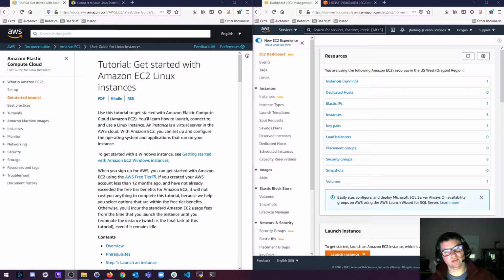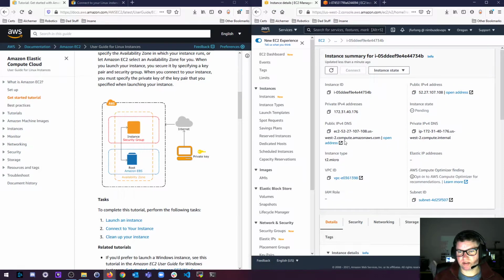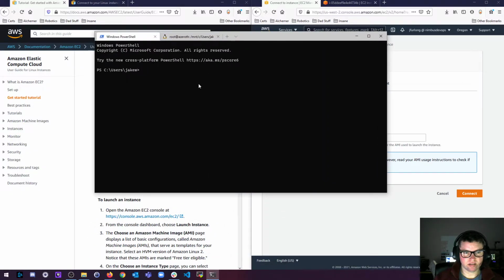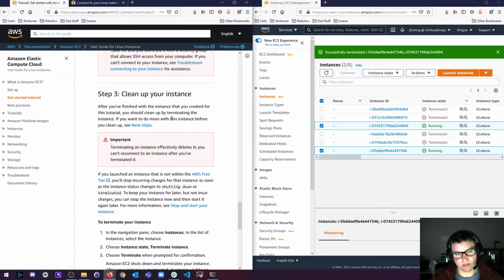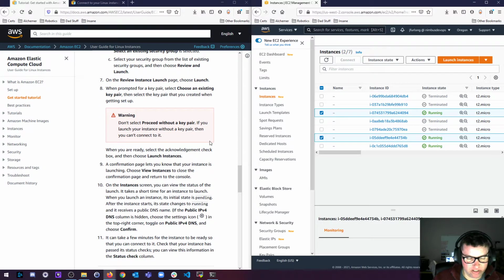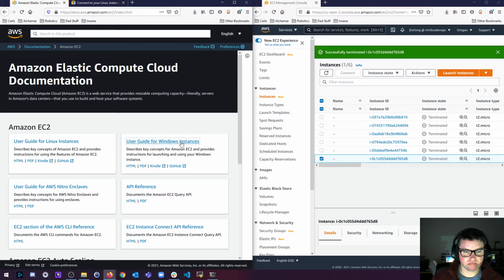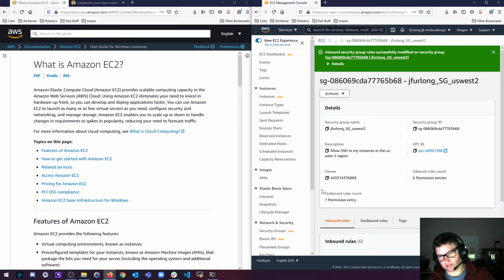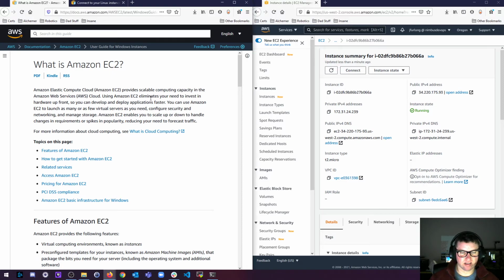EC2 - Getting started tutorial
Create an EC2 Instance and connect using your key pair